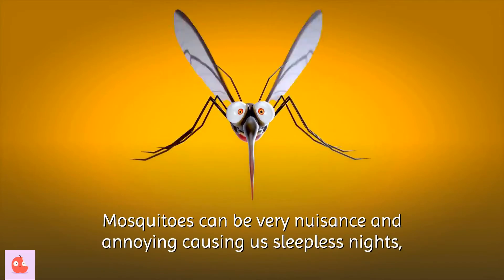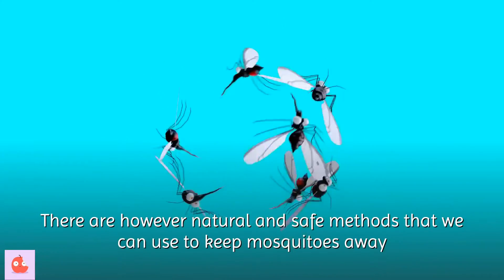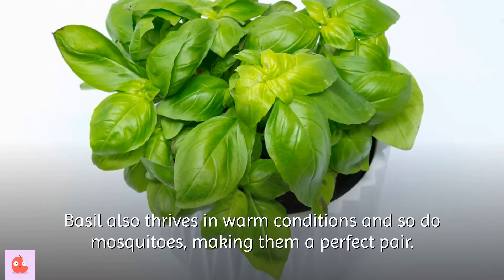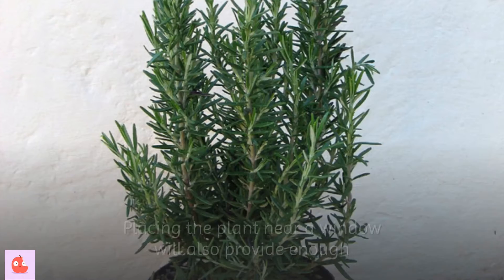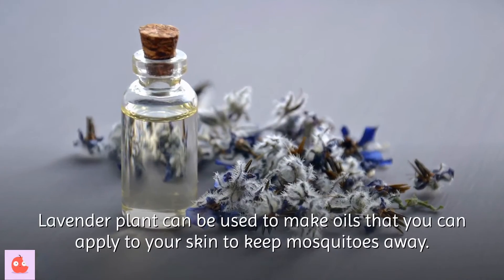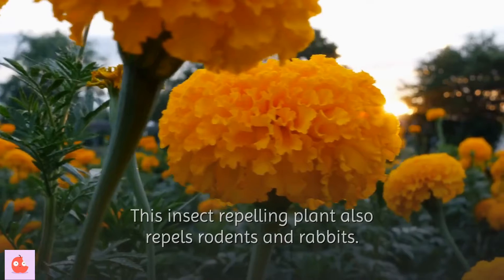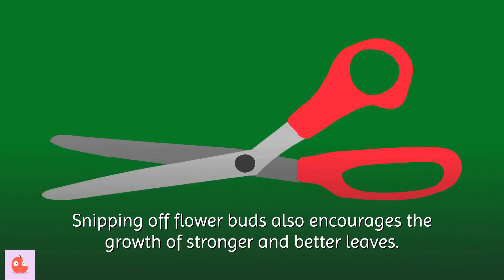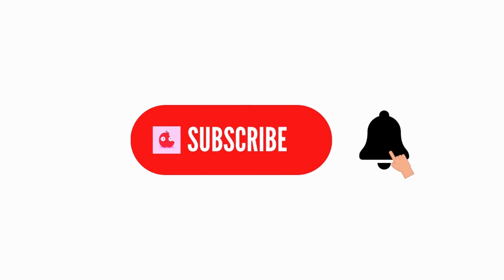Mosquito Repelling Plants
These plants include;
1. Basil.
Basil contains four compounds that affect the mosquitos’ sensory organs making them lose their ability to detect potential targets.
Keeping basil plants near the windows as it requires plenty of sunshine for it to thrive.
This is also a very strategic point to grow your plant as it will prevent mosquitoes from coming into the house through the windows.
The basil plants will die off when it does not get enough water so remember to always water your plant or it will die off.
Make sure the soil is dump and well draining.
Basil also thrives in warm conditions and so do mosquitoes making them a perfect pair.
Remember, you can always harvest a few leaves to add to your salad or tomato sauce.
Basil leaves have many health benefits that we will look at in a different video.
2. Rosemary.
Rosemary is a popular herb in culinary and home cooking.
This plant can also help you keep mosquitoes and other garden flies such as cabbage flies and carrot flies away.
This plant thrives where there is sufficient sunlight so placing it near a window that allows sunlight in is best.
Rosemary needs to be watered adequately as too much or too little watering can cause the plant to die.
Placing the plant near a window will also provide enough airflow to help prevent powdery mildew
3. Citronella.
Citronella is also commonly found in many mosquito repellants and candles.
The plant has a strong lemon scent that over powers other scent that may be attracting mosquitoes.
This is a large plant and needs to be planted on a big pot.
The best part is that it is very low maintenance, tolerates many types of soils that drain well.
It also needs less watering compared to basil.
Too much water may cause molding.
4. Lavender.
Lavender has a very nice and therapeutic scent but this smell is a repellant for mosquitoes.
Lavender plant can be used to make oils that you can apply to your skin to keep mosquitoes away.
Lavender plants do better outside but placing a few pots of the plant new sun facing windows would help keep off mosquitoes too.
It also requires clean air so a window would be the ideal location.
Lavender also grows to a fairly large size and you will have to trim or change pots as the plant matures.
English lavender has the strongest repelling smell as compared to the French lavender.
5. Marigold.
This plant contains pyrethrum which is an ingredient found in many insect repellants.
This insect repelling plant also repels rodents and rabbits.
This plant can be grown indoors all year round and is also good for decoration.
6. Catnip.
If you have a cat, you may want to sit this one out.
Catnip plant belongs to the same family as the mint plant.
When cat eat catnip, it gives them a sense of euphoria and immense happiness.
Catnip essential oil has been scientifically proven to have more mosquito repellant effects compared to DEET, the compound used to manufacture most commercially available repellants.
Catnip is also easy to maintain when grown indoors near a window with adequate sunlight.
You also need to water it on a regular basis.
Snipping off flower buds also encourages the growth of stronger and better leaves.
7. Mint.
Just like marigold and lavender, mint contains about the same properties that act as mosquito repellants.
The minty aroma keeps the mosquitoes away.
Mint essential oil can also be used to soothe mosquito bites.
Mint thrives better in the outdoors but I can also be grown indoors as long as conditions are provided.
Mint requires a good sunlight source and moist soil.
A window location would be ideal.